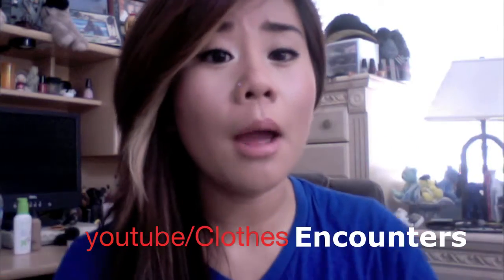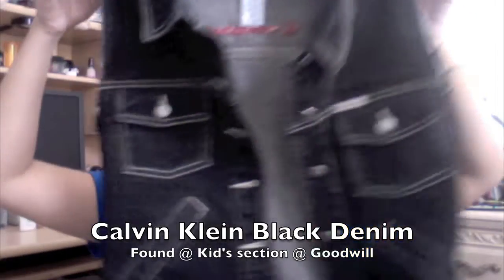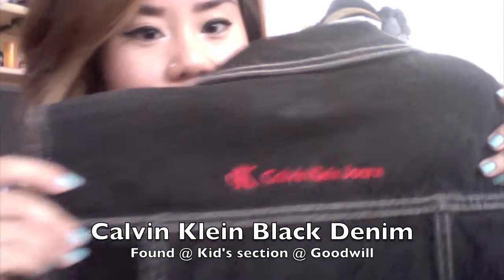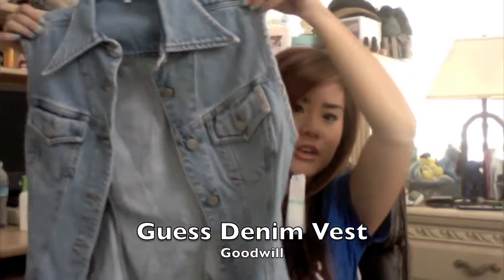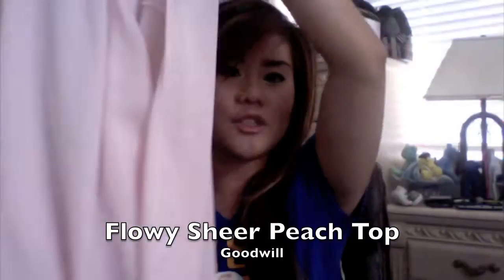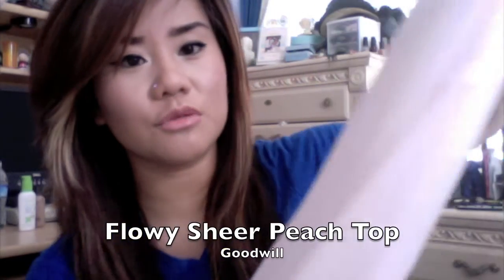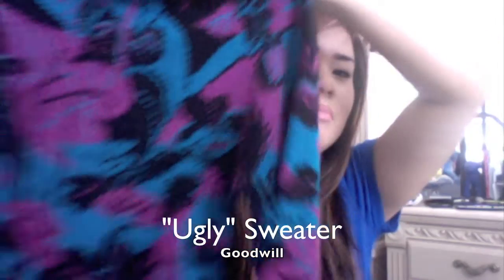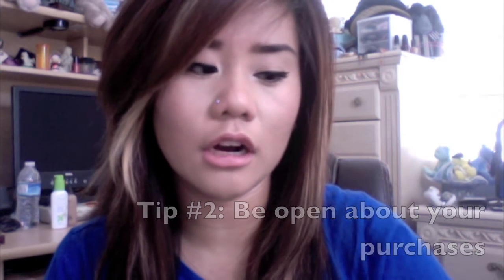Goodwill Haul#1: 1st Experience Thrift Shopping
Items Purchased:
-Calvin Klein Black Denim Jacket
-Guess Denim Vest
-Sheer peach button up
-Vintage teal and purple sweater